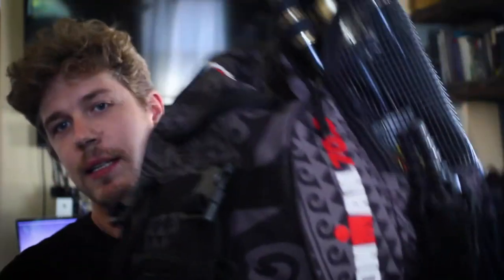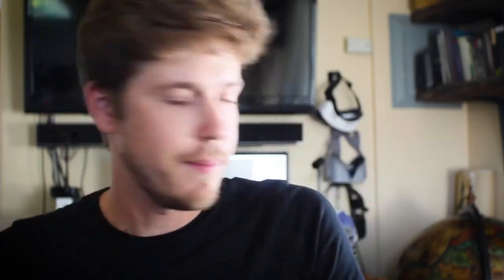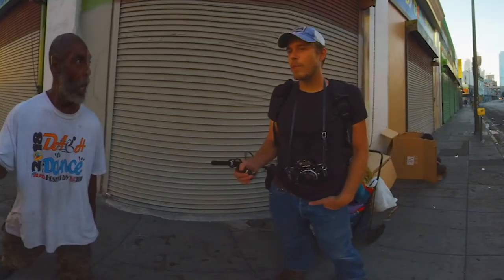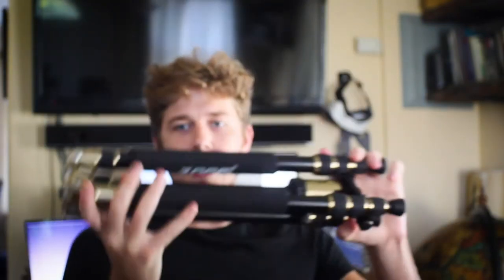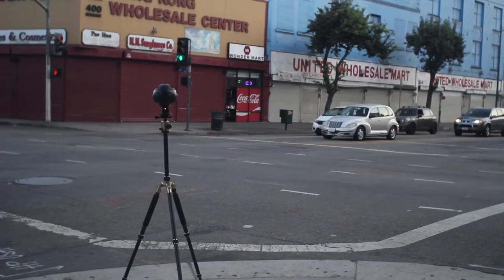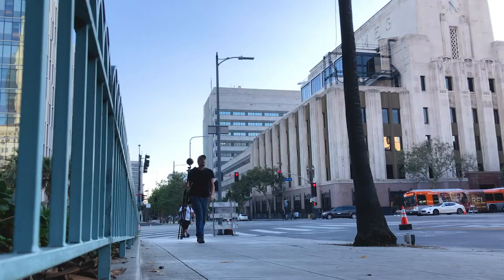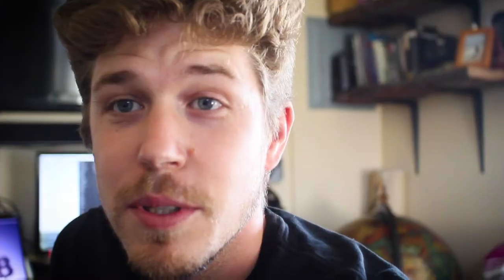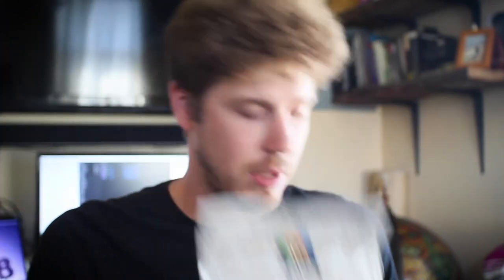People of Skid Row | Vlog II - Wandering on Skid Row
Preparing for wandering around Skid Row.

GEAR:
Insta 360 Pro
Zoom Tripod
Zoom HN6 Recorder
Shotgun Mic
Backpack

Lots o food.